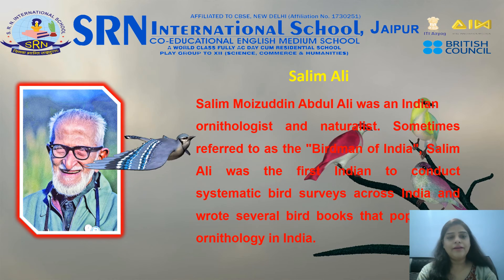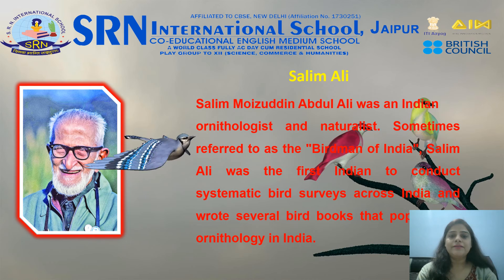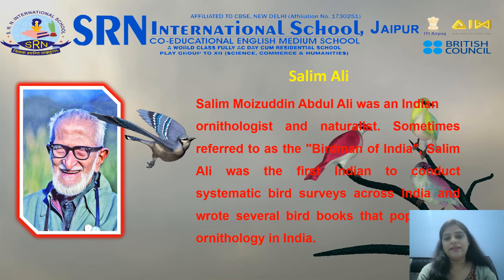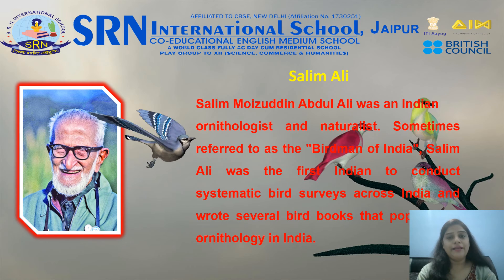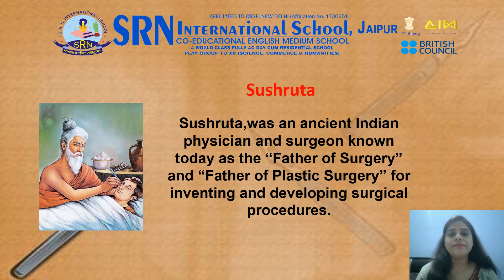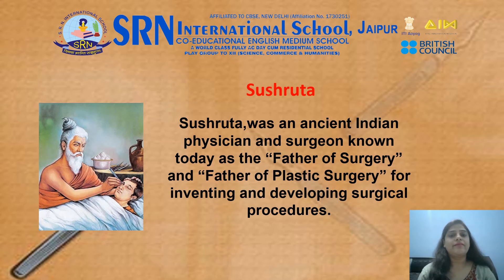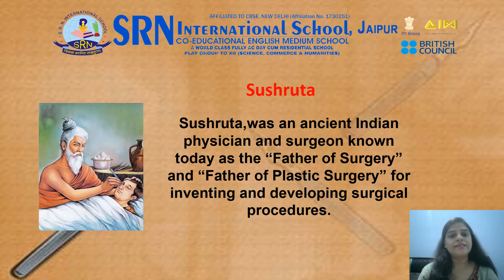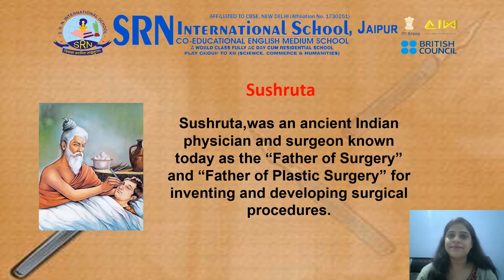General Knowledge |V| SRN Subject Video -270|SRN International School, Jaipur, Raj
SRN Subject Video-270 for the students of Grade: V on the topic: Great Indian Scientists by Ms. Pinky Bhatia ,Faculty of Science, SRN International School, Jaipur, Rajasthan.